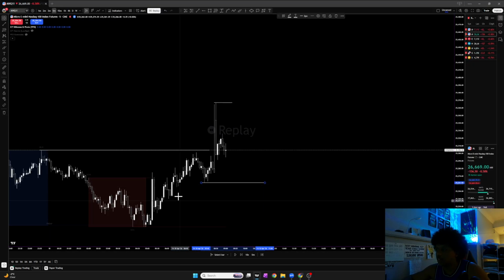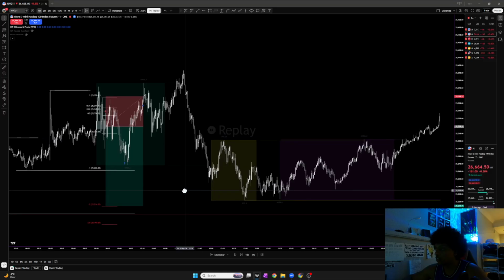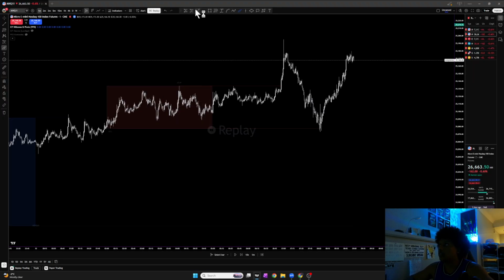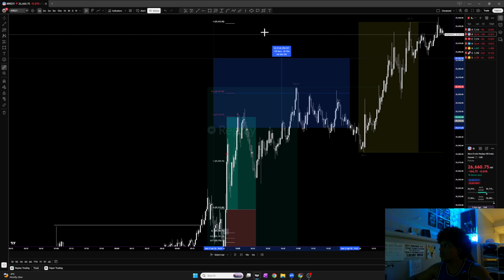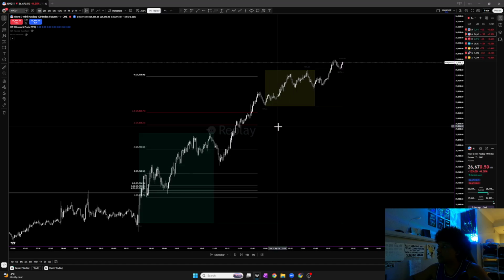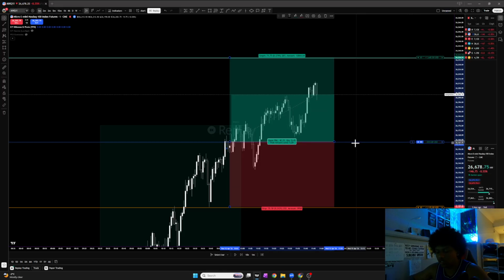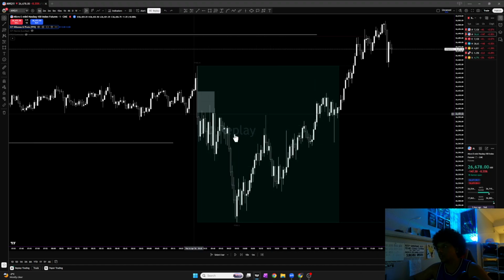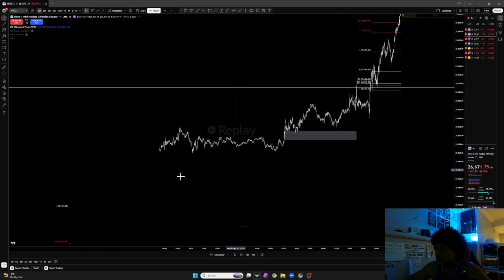MNQ top 5 trades of the week APR 13-17 | whatdidimiss | EP-28 | 19-4-2026 ict skfxinnit D-154/365